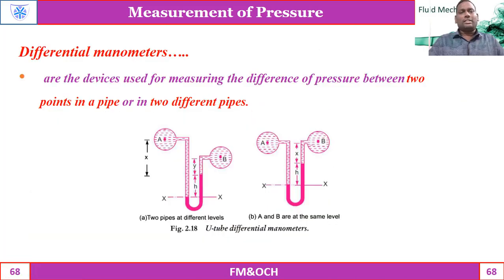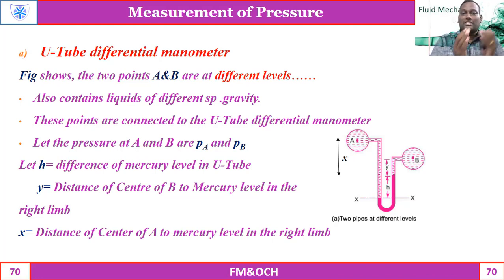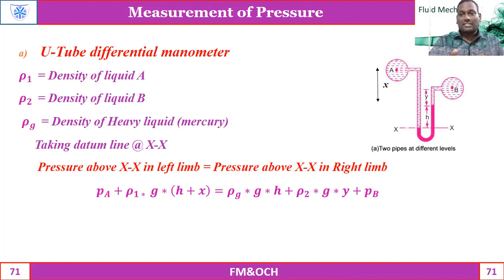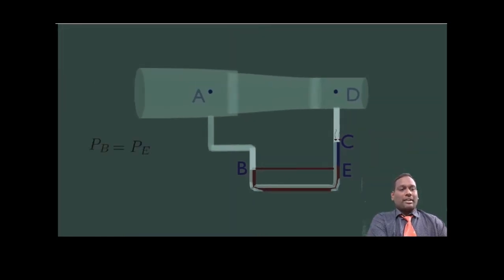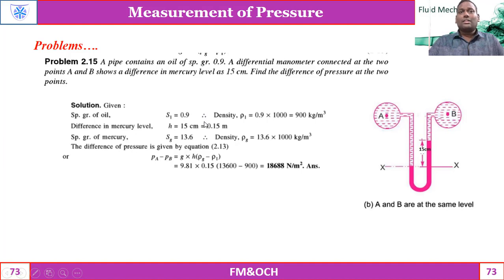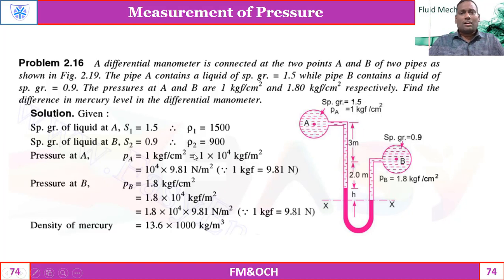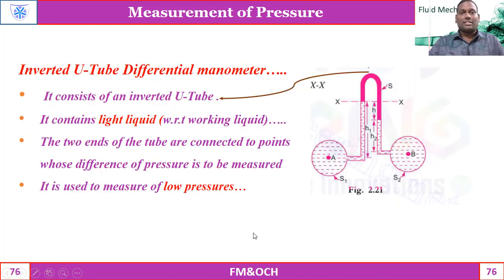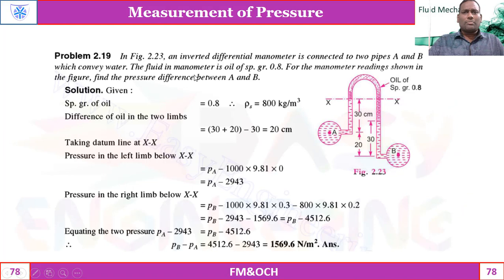FMOCH UNIT I DIFFERENTIAL Manometer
Concepts of Differential monometer